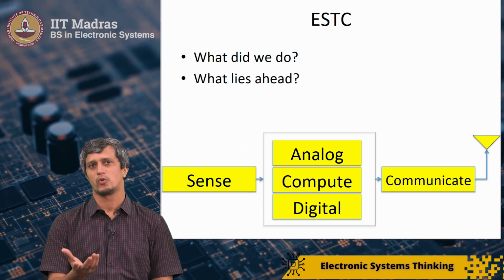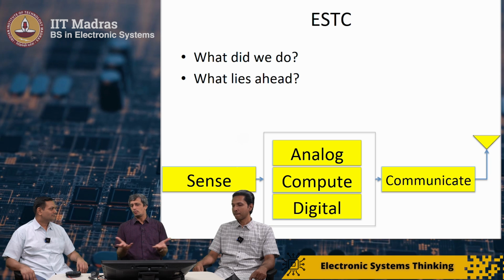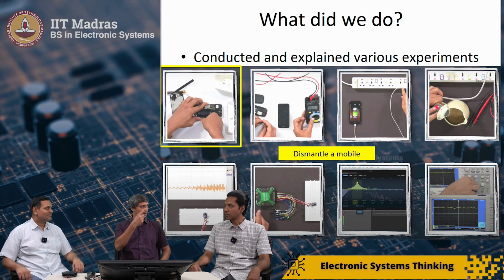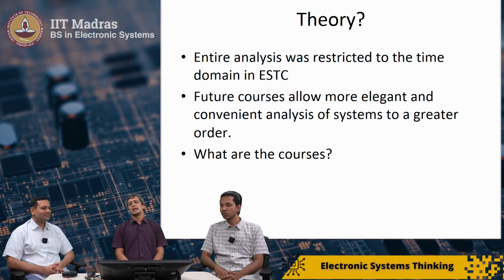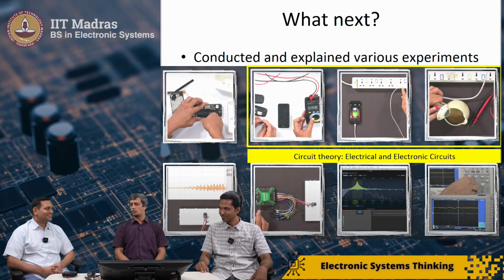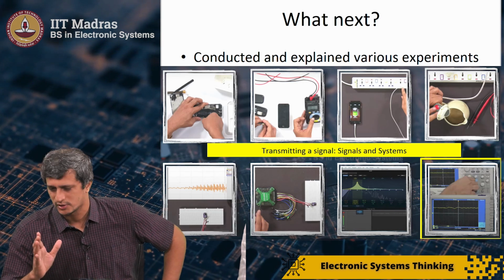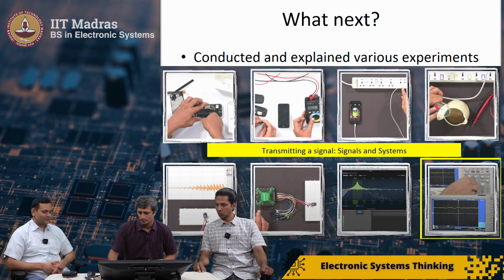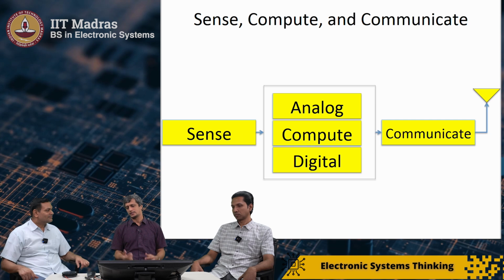Course summary with sensing computing & communication recap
Welcome to the Course Summary of the course "Electronic Systems Thinking", taught by Profs. Sankaran Aniruddhan, Boby George, and Janakiraman Viraraghavan.

 Video Overview
 Join Professors Anie, J, and Bobby for a recap of the Electronic Systems Thinking and Circuits course. This discussion ties together the key concepts explored throughout the lectures, from experiments such as disassembling electronics, microphone analysis, and signal modulation, to the foundational sense–compute–communicate paradigm.
 The recap highlights how this course lays the groundwork for advanced studies in:
 Electrical and Electronic Circuits
 Signals and Systems
 Control Systems
 Digital Systems
 Digital Signal Processing (DSP)
 Electromagnetic Fields and Transmission Lines
 By revisiting these ideas, you’ll see how seemingly separate concepts—resistors, capacitors, transducers, modulation, filters, and system-level analysis—come together to form the backbone of modern electronic systems. This lecture provides a clear roadmap for where these fundamentals lead in your electrical engineering journey and beyond.